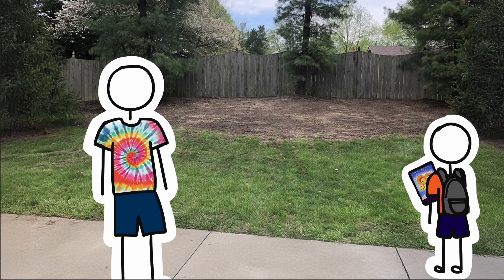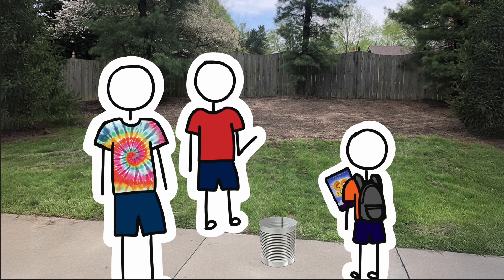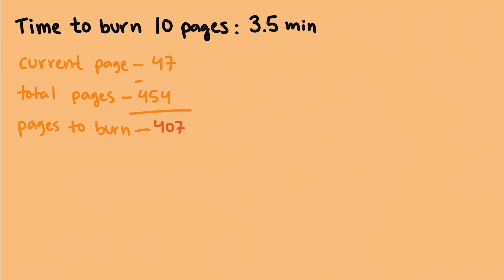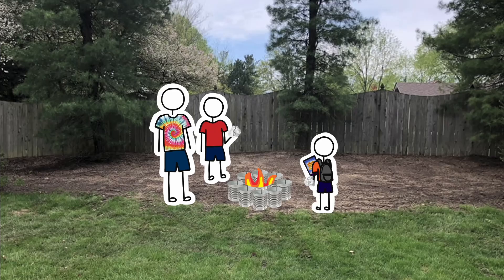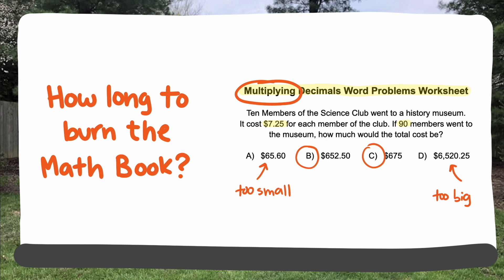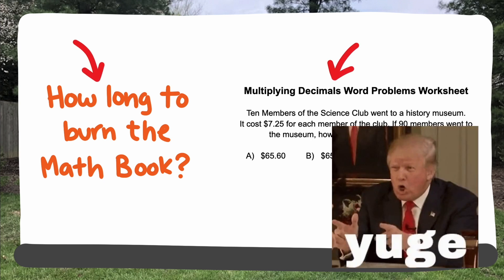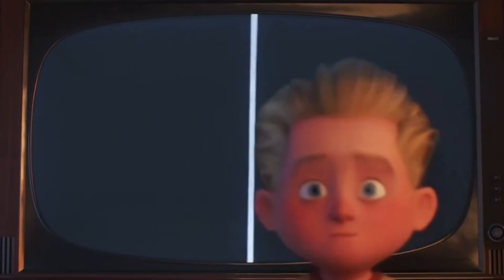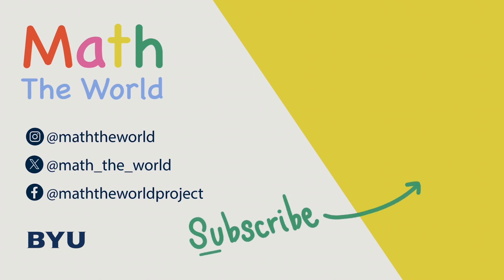Did my Kids Solve the Most Ironic Math Problem Ever?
Have you ever encountered a math problem you thought was ironic? Here Doug's kids do math to find out how long it will take to burn their hated math book, and along the way learn some valuable math lessons about qualitative reasoning, numeracy, and school math versus real world math.

Script: Doug Corey and Jennifer Canizales
Audio: Doug Corey
Animation: Jennifer Canizales